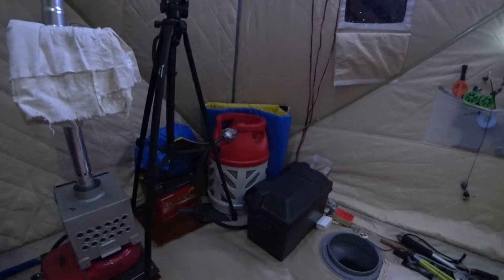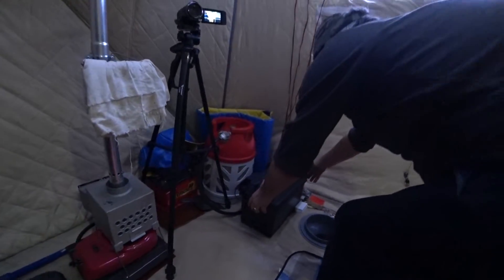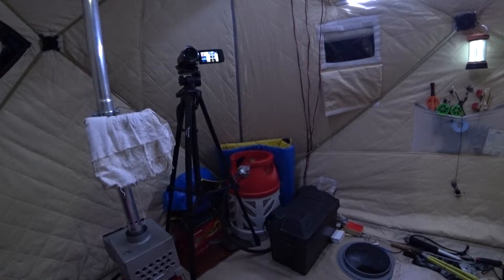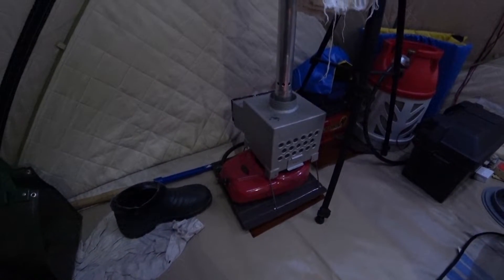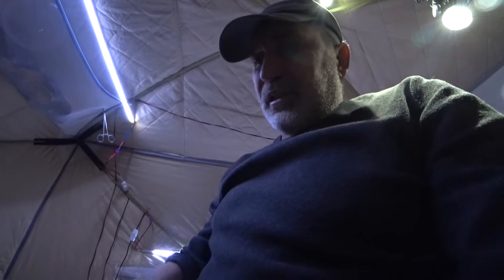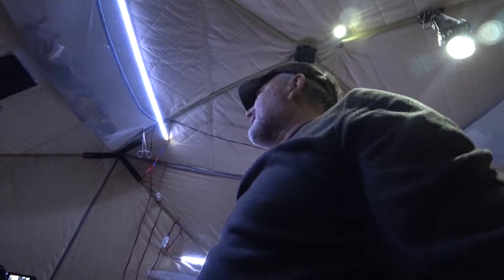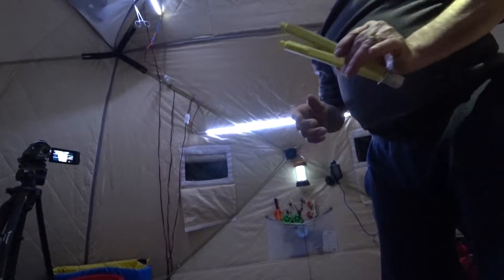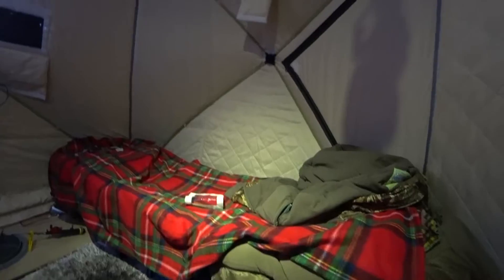Обзор оборудования в зимней палатки POLAR BIRD 3T LONG на многодневной рыбалке со льда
Друзья, в этом не большом ролике, речь пойдёт о моём хорошем друге и рыбаке, как говорится, о человеке с большой буквы этого слова, его зовут  Владимир, ник на форуме "РУСФИШИНГ" и "FION" - "ВЛАДИМИР1960". Рыбачит он в основном на наших Подмосковных водохранилищах, и средняя продолжительность его зимних рыбалок составляет 4-5 суток на льду. Как устроен его быт в зимней палатке POLAR BIRD 3T LONG, какое оборудование он берёт с собой на многодневные рыбалки и пойдёт речь в данном ролике.

Мой канал на Яндекс Дзен

Помочь каналу "РЫБНОЕ МЕСТО" очень просто:
➋ ПОСТАВЬ 👍 или 👎 под этим видео.
➌ Напиши КОММЕНТАРИЙ под этим видео.
➎ ПОСМОТРИ остальные видео на канале "РЫБНОЕ МЕСТО".
Каждый пункт делает канал ЛУЧШЕ!
СПАСИБО ЗА ПОДДЕРЖКУ!